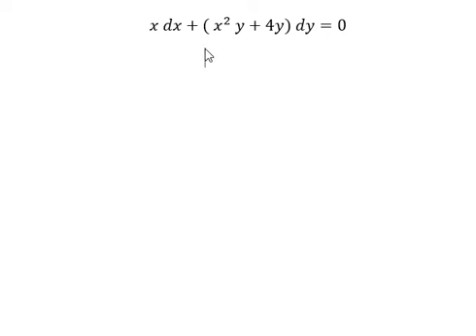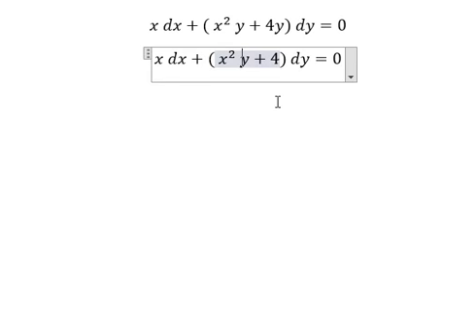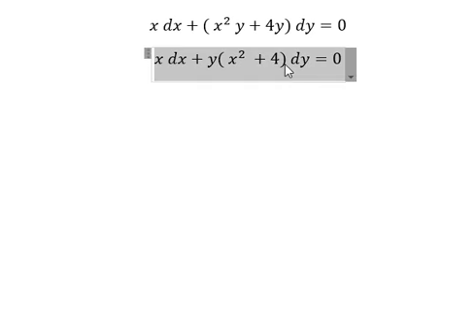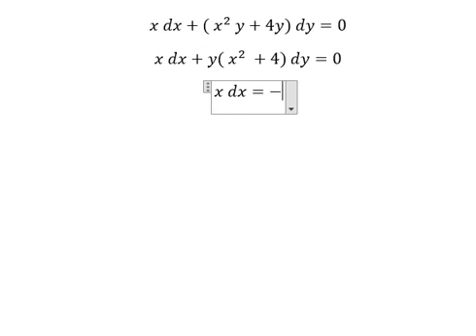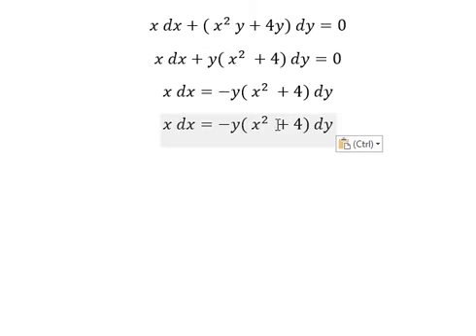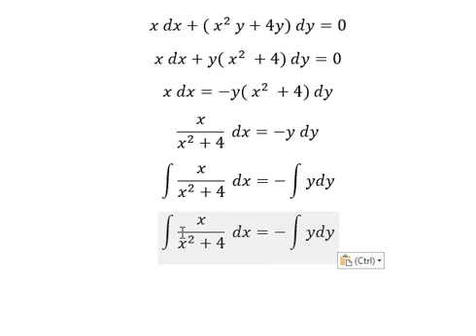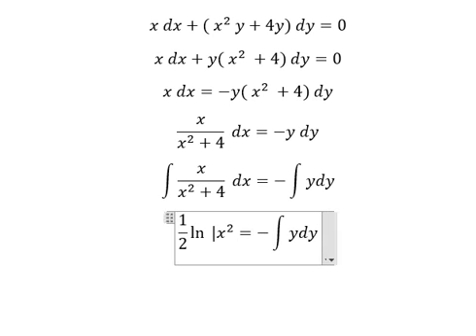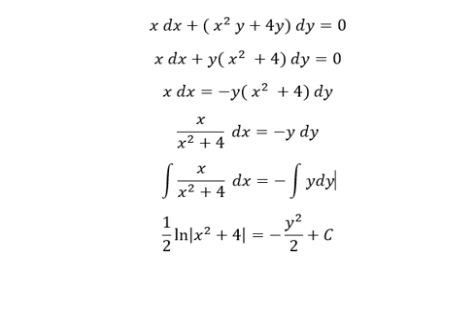Calculus Help: Separable Differential Equations - x dx+( x^2 y+4y) dy=0 - Techniques